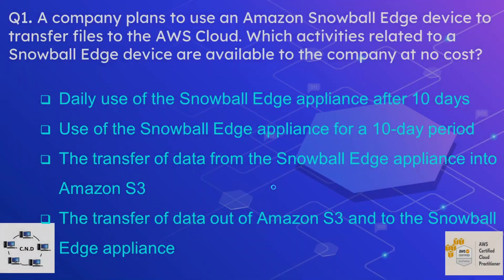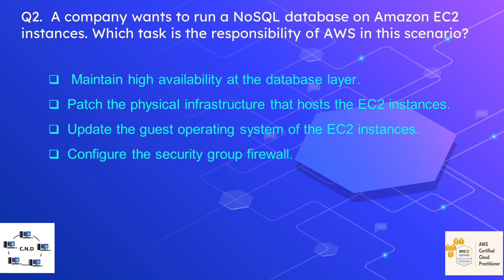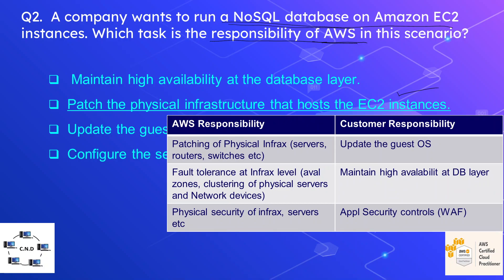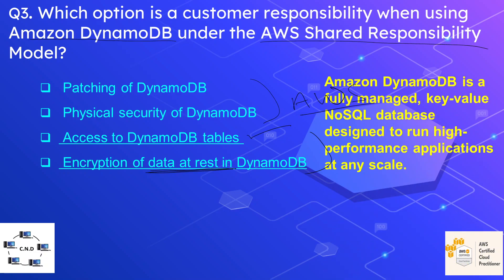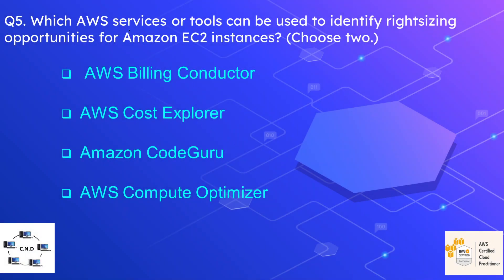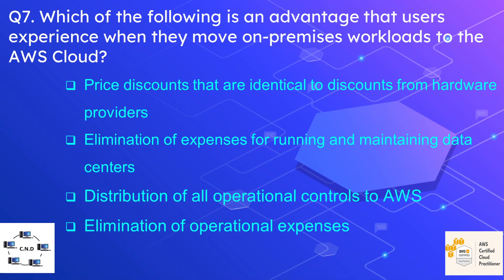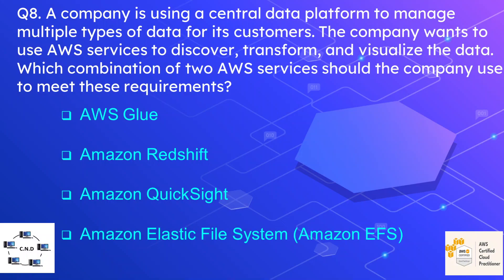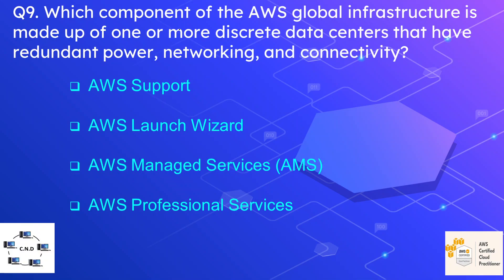AWS Cloud Practitioner Exam CLF-C02 | Practice Questions Walkthrough (Part-2)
PDF of all the Videos containing Questions and Answers can be downloaded from the link below by enrolling in the Udemy Course. The course is free up to 10 Jan 2024. All I want in return is a good review :)

The second video covers AWS Certified Cloud Practitioner Practice Questions that would help you pass the Cloud Practitioner certification CLF-C02 exam with ease. The video has detailed explanations for each question and also the key points while answering questions.
The AWS Certified Cloud Practitioner exam has recently changed from CLF-C01 to CLF-C02 and that means there are lots of new services and features appearing in the exam guide that you need to know before you take the AWS exam.

The CLF-C02 exam is going to be slightly harder than the old exam so make sure you're fully prepared by subscribing in our video and practice test series for the AWS Certified Cloud Practitioner exam.